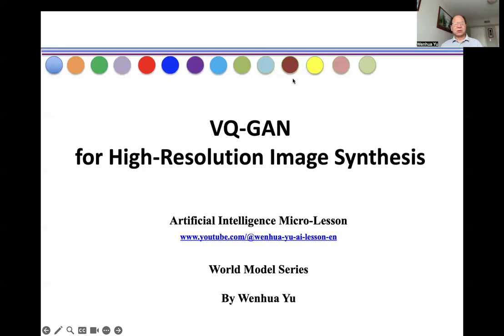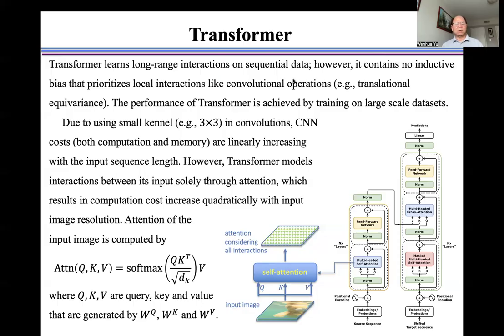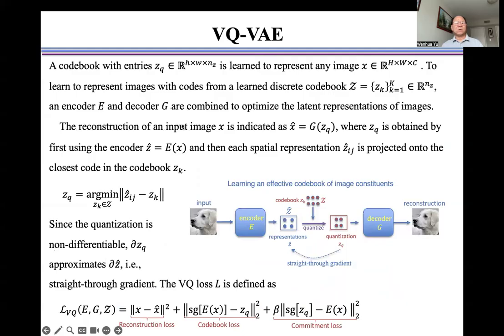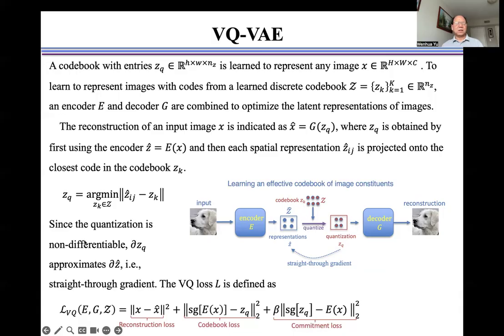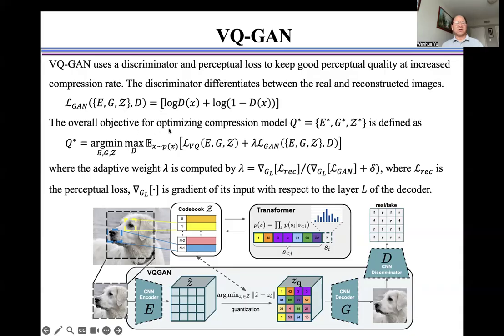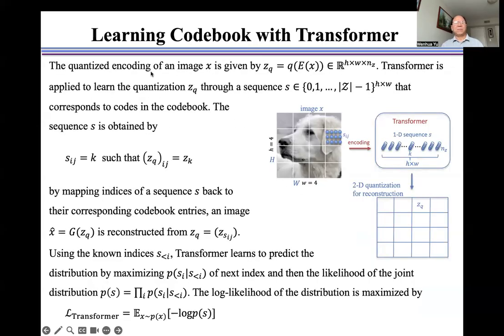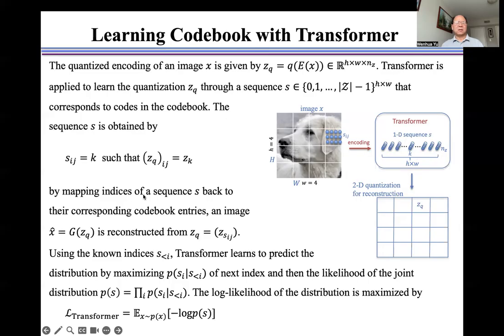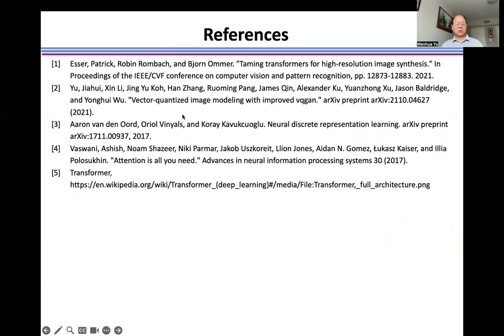VQ-GAN for high-resolution image synthesis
Transformer and VQ-GAN are applied to enhance high-resolution image synthesis. Transformer is used to learn a discrete codebook. This video introduces the architecture of VQ-GAN for high-resolution image synthesis.